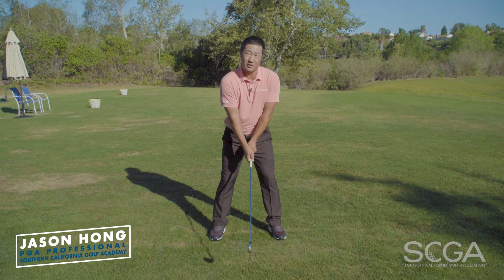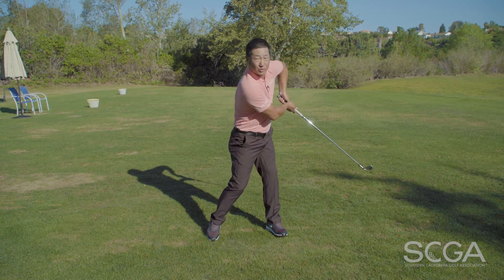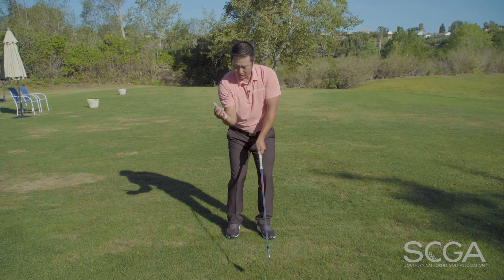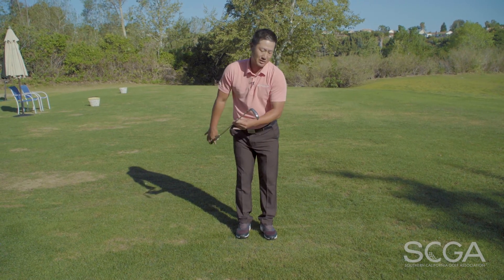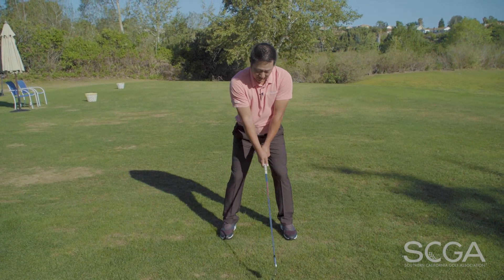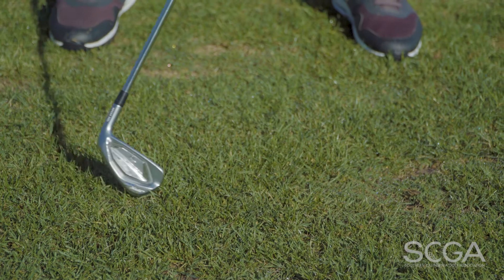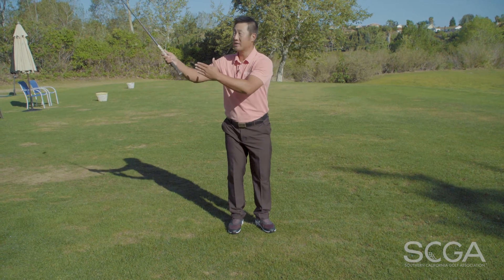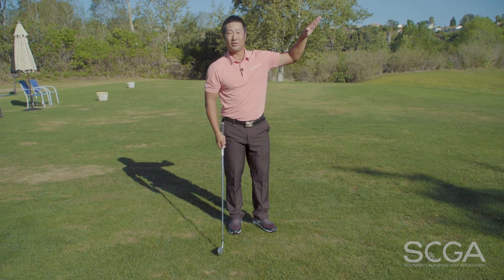SCGA Swing Tip: Jason Hong - QT: Better Contact with the Shallow Drill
PGA Professional Jason Hong from the Southern California Golf Academy shares a feel drill to reinforce proper swing path.